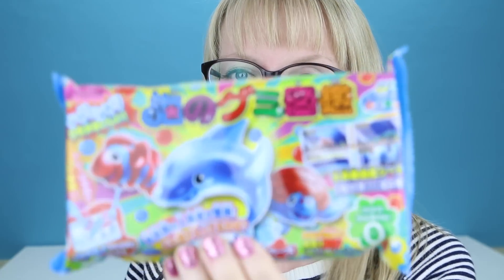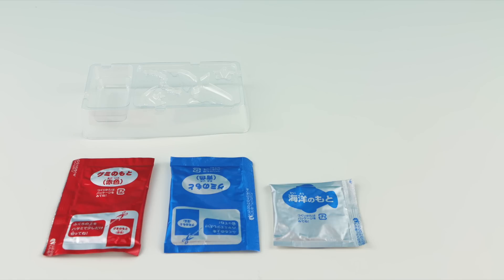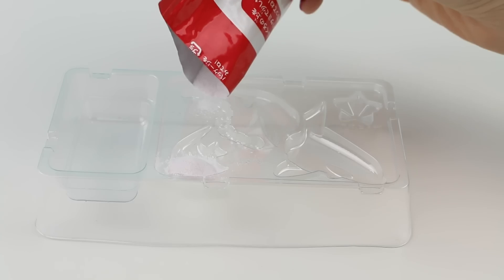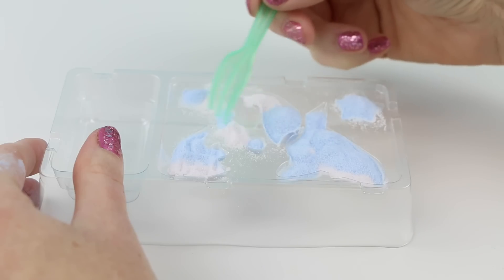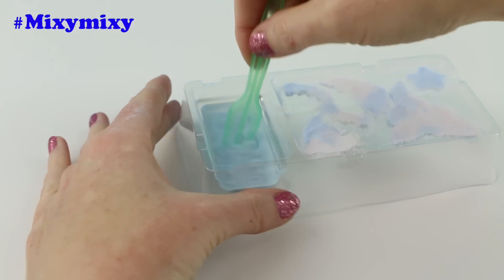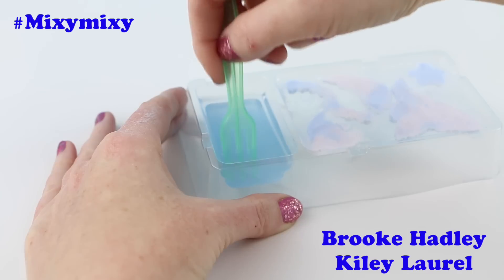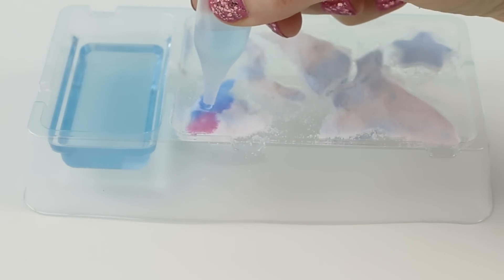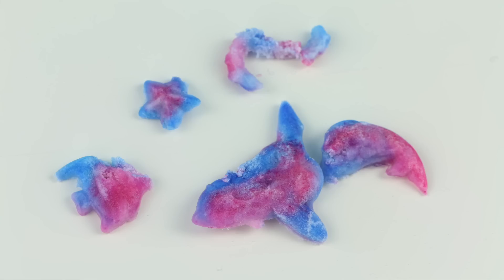Making Marine Life Gummy Candy! Day 20 of the 25 Days of Popin Cookin!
Today on Day 20 of the 25 Days of Popin Cookin I make some marine life gummy candy! Watch to see how I turn colored powder into yummy chewy candy!

Music is Deck the Halls by Jingle Punks and Wheels by Audionautix from the YouTube Library